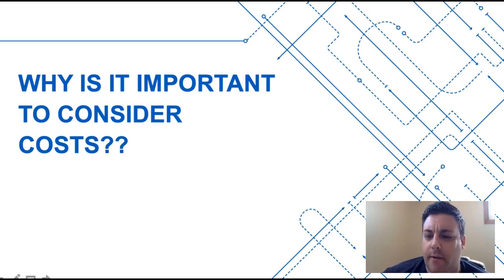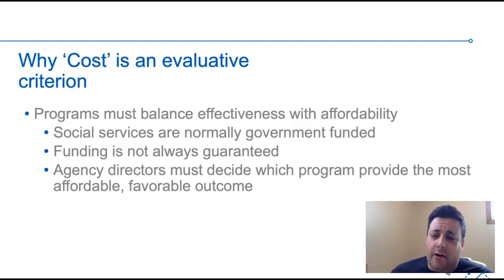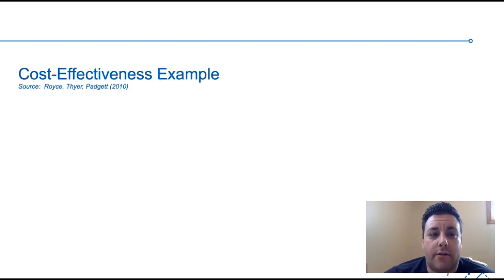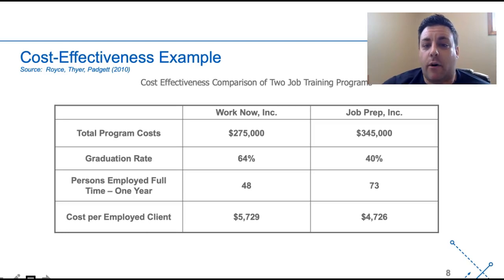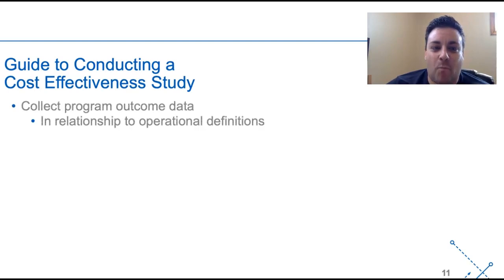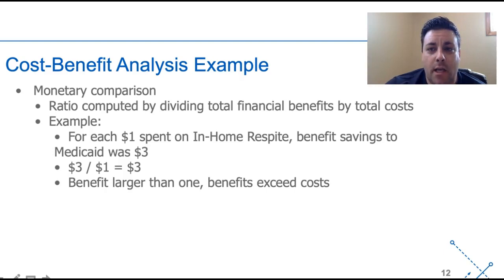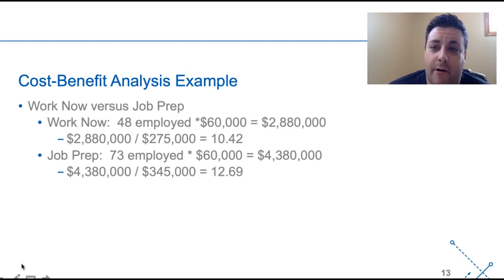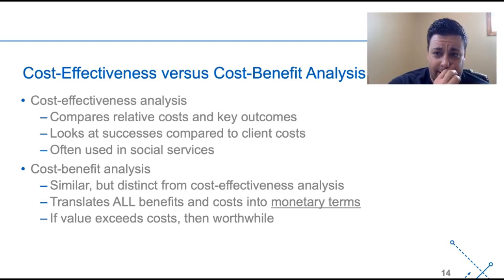Cost-effectivenss and cost-benefit analysis